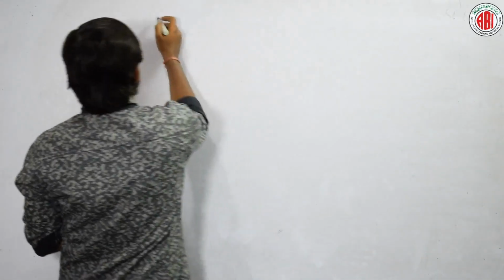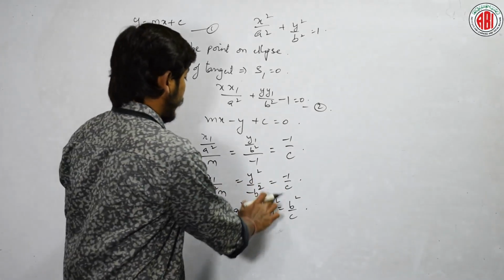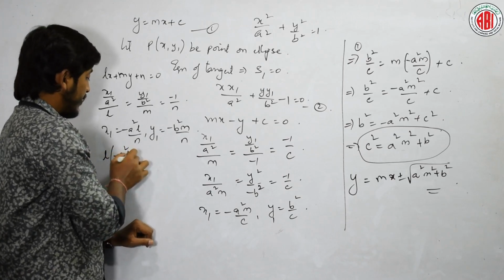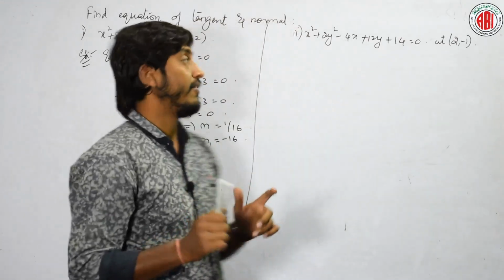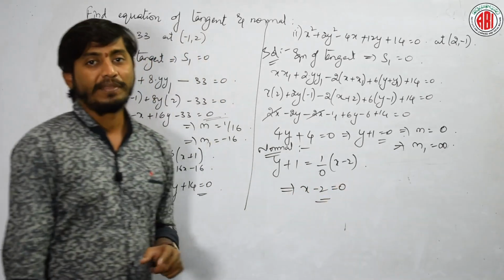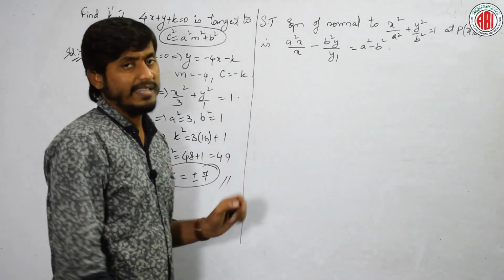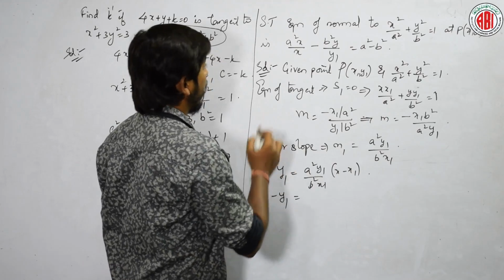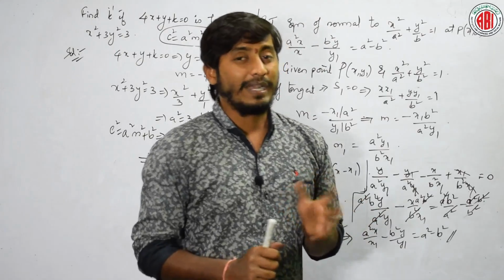Inter 2nd Year_Maths (2B)_Chapter 04_Part 04_"Ellipse"